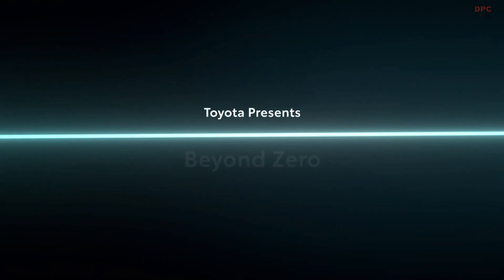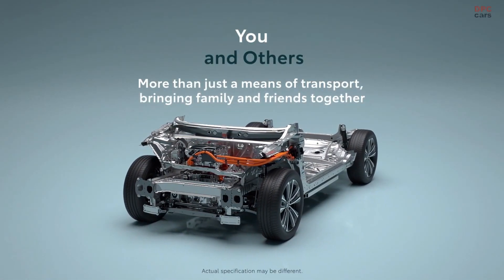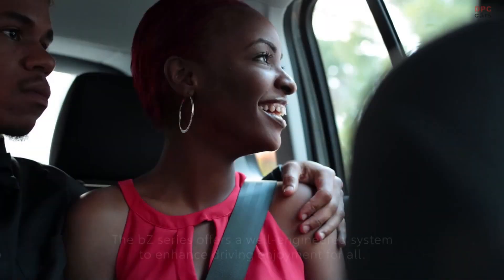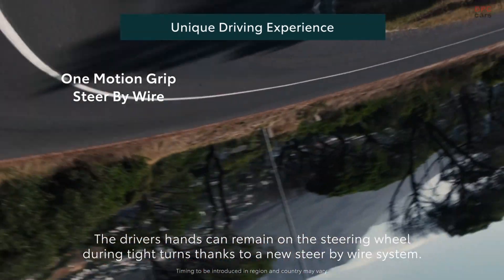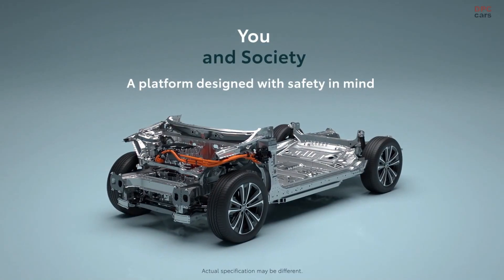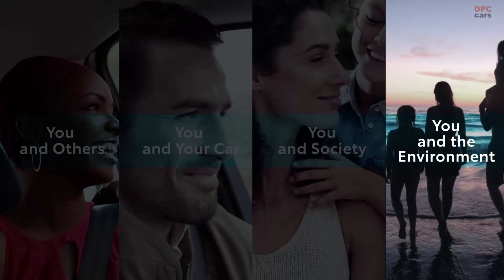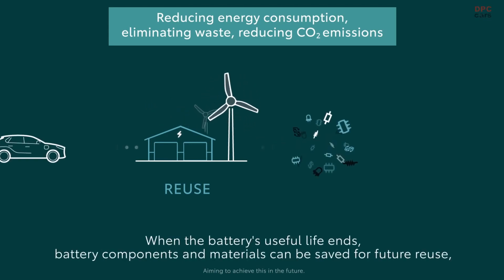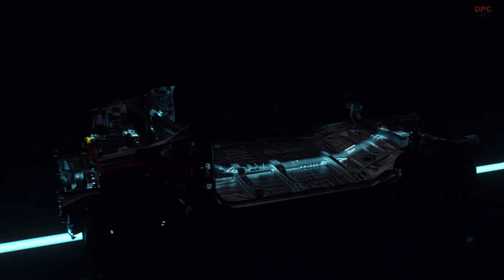2022 Toyota bZ4X Revealed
Driving range is a critical consideration for EV customers and Toyota has brought to bear almost 25 years’ experience in high-capacity battery development to ensure that not only does the bZ4X offer peace of mind of in terms of the distance it can cover, but also reassurance that that capability can be maintained year after year. In line with development targets for the battery, only a marginal reduction in battery performance is expected – around just 10% – in 10 years of driving, or 240 000 kilometres, whichever comes first.

The high-density lithium-ion battery has a 71.4 kWh capacity that is expected to deliver a driving range of more than 450 km (applying to WLTP metrics). Figures depend on version and remain provisional at this stage, prior to homologation.

Introduction 0:00
Toyota BEV Platform 0:30
Features 1:42
Safety 2:29
Materials used 3:41

Thanks to an efficient and effective heating system, including a heat pump, reliability is also maintained in sub-zero temperatures, with only a modest reduction in range compared to competitor models. Similarly, the battery can be fast-charged without compromising safety or service life: an 80% charge can be achieved in around 30 minutes with a 150 kW fast-charging system (CCS2). From Q4 2022, a new 11 kW three-phase on-board charger will be available.

Key to the battery’s quality and durability is multiple monitoring of the voltage, current and temperature, from individual cell level. If any abnormal heat generation is detected, controls are automatically triggered. Countermeasures have been put place to mitigate any material degradation, and there are safeguards in the manufacturing process to prevent foreign matter from entering the battery. In a Toyota first, the battery is water-cooled.